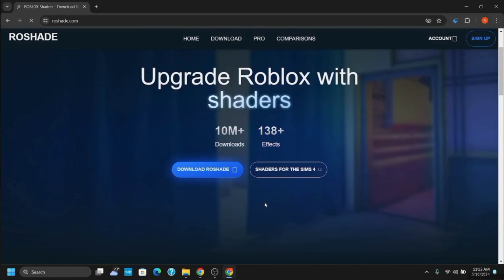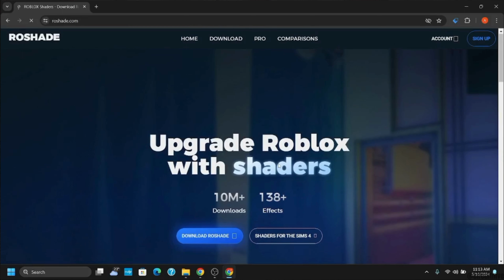How To Use Roshade On Roblox | Download & Install Roshade - Roblox Roshade Tutorial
How To Use/Get Roshade On Roblox | Download & Install Roshade - Roblox Roshade Tutorial | Fix Roblox Shaders Not Working 2024 | HOW TO GET ROBLOX SHADERS 2024

Want to enhance your Roblox experience with Roshade in 2024? This guide provides step-by-step instructions to help you download, install, and use Roshade on Roblox. Additionally, learn how to fix issues if Roblox shaders are not working. Follow this detailed tutorial to get Roshade up and running with ease.

In this tutorial:
0:00 - Introduction
0:15 - How To Use/Get Roshade On Roblox | Download & Install Roshade - Roblox Roshade Tutorial

Learn how to download, install, and use Roshade on Roblox in 2024 using this comprehensive guide. This video covers the entire process, ensuring you can enhance your game visuals and troubleshoot any shader issues without any hassle.

Enhance your Roblox experience with Roshade effortlessly by following this guide in 2024!